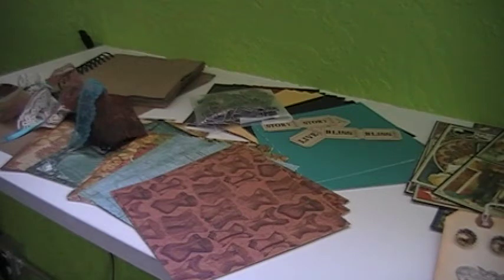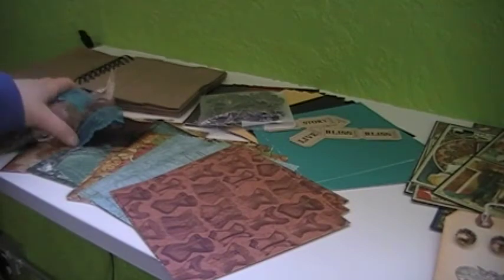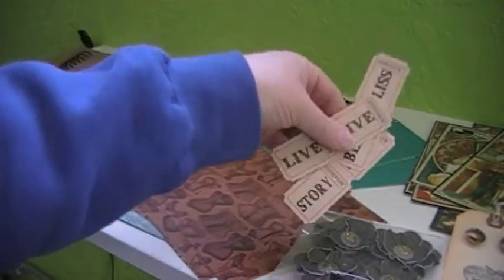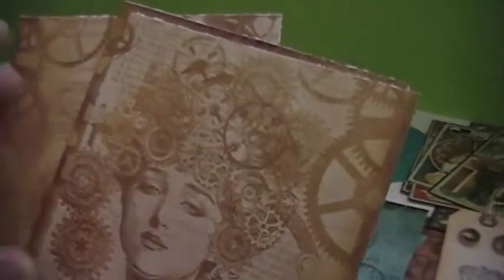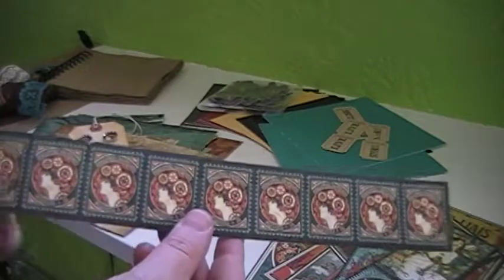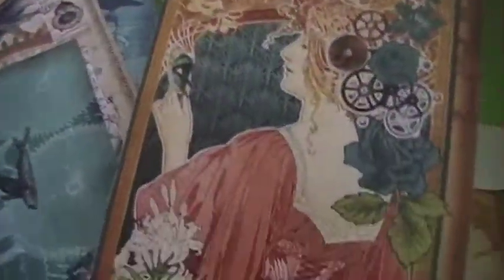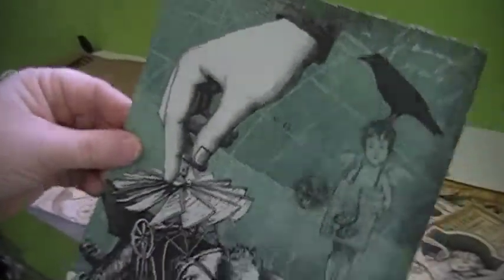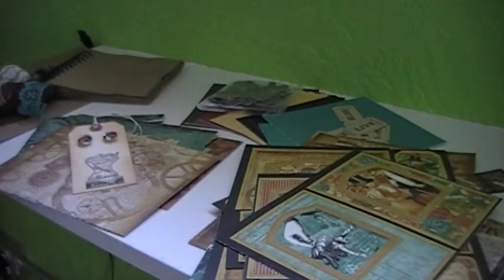Scrapbook Steampunk Debutante Graphic 45 Paper Bag Album Kit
This is a cute paper bag album kit I made for my Ebay store.  I just love these papers and if you have  not used them they are amazing.